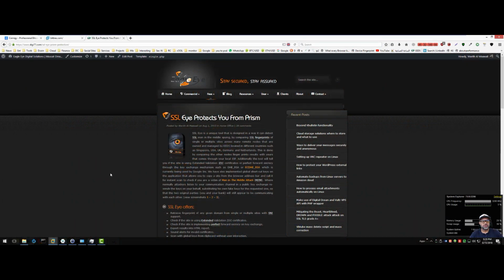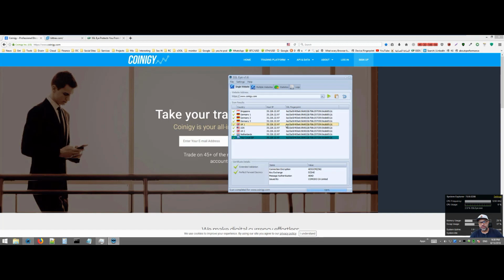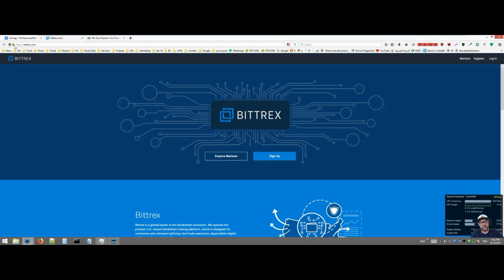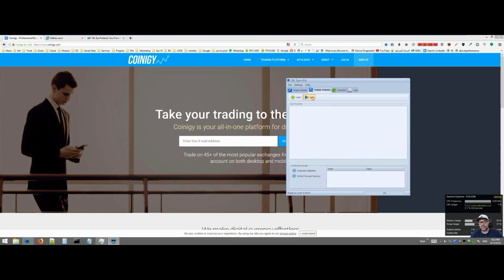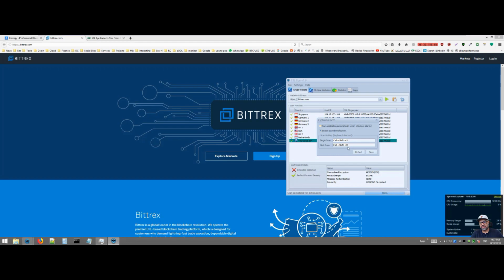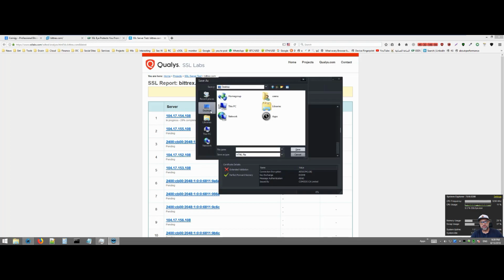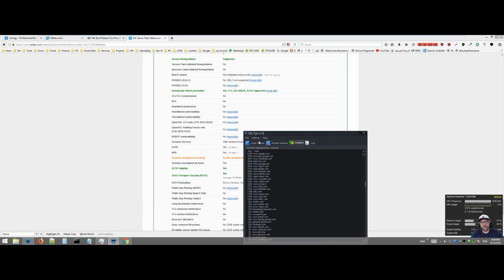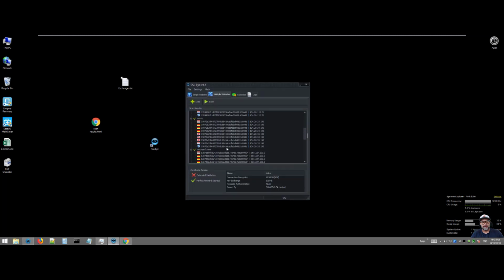SSLEYE Fake SSL Certificate Detection Tool E-11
SSL Eye is a unique tool that is designed in a way it can detect SSL man in the middle spying, by comparing SSL fingerprints of single or multiple sites across many remote nodes that are owned and managed by EEDS located in different countries such as Singapore, USA, UK, Germany and Netherlands. This is done by comparing the other nodes finger prints results with yours that comes through your local ISP. Additionally the tool will tell you if the site is using Extended Validation (EV) certificates or perfect forward secrecy through the key exchange mechanism such as DHE_RSA or ECDHE_RSA which is currently being used by Google Inc. We have also implemented global short-cut keys on the application that allows you to copy a site from the browser address bar and call it for instant scan to check if you are a victim of Man in The Middle Attack (MITM). Where normally attackers listen to your communication channel in a public key exchange re-sends the keys on your behalf, substituting his own fake keys for the requested one, so that the two original parties (you and your bank) will still appear to be communicating with each other.

Warith has been in business for over 20 years and his results are not typical.
Technical Discussion:
★☆★ CONNECT WITH Warith Al Maawali SOCIAL MEDIA ★☆★
Links:
! ◆ SSLEYE
! ◆ My websites:
Credits:
! ◆ Cartoon Character and Youtube art:
pixabay

! ◆ Intro Video by:
Videezy
Videvo
videvo.net/